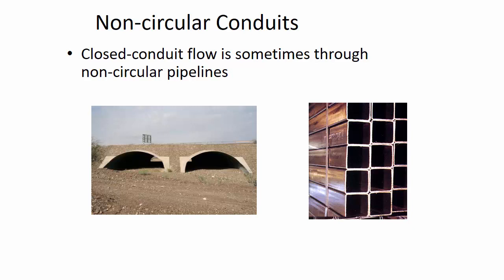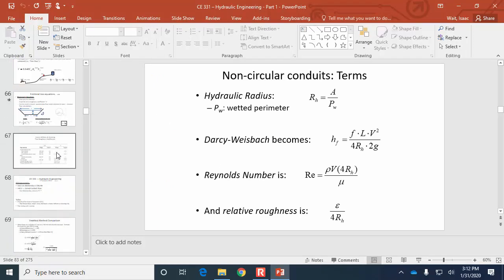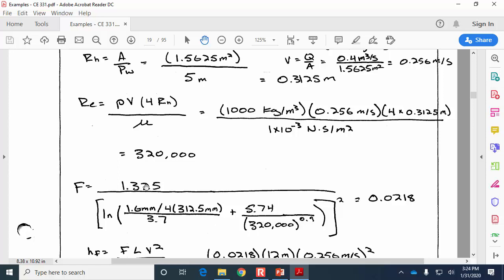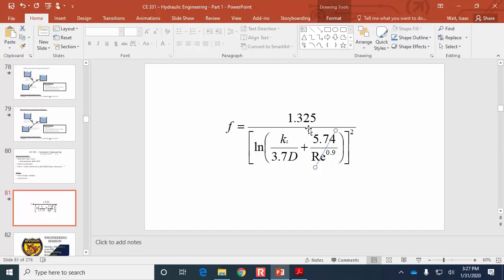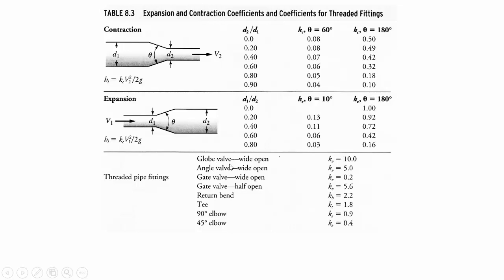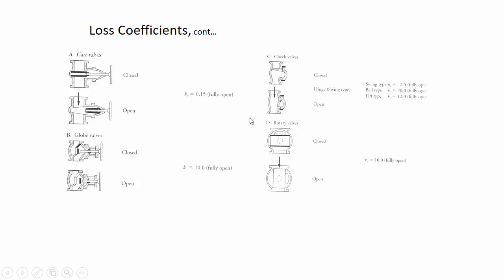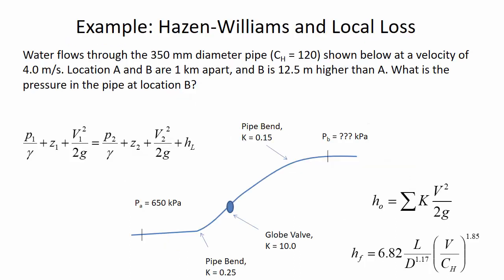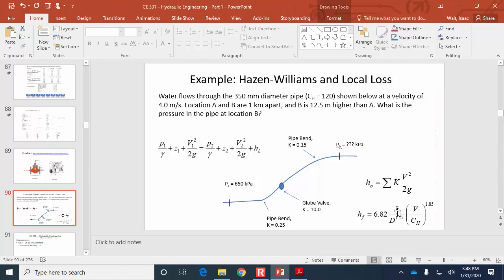CE 331 - Class 8 (31 Jan 2020) Non-circular conduits, local losses